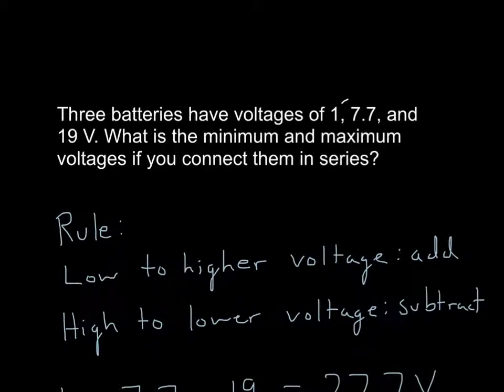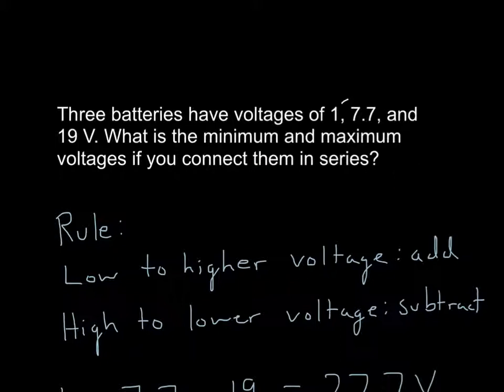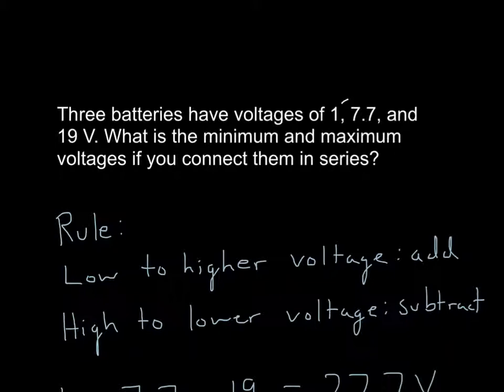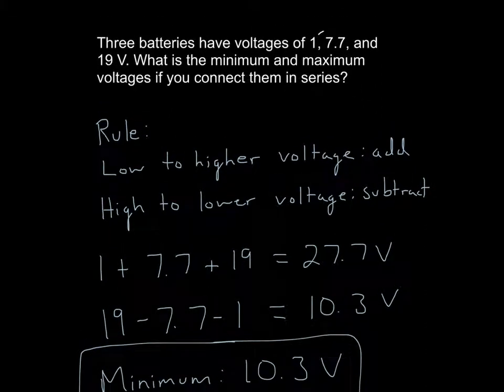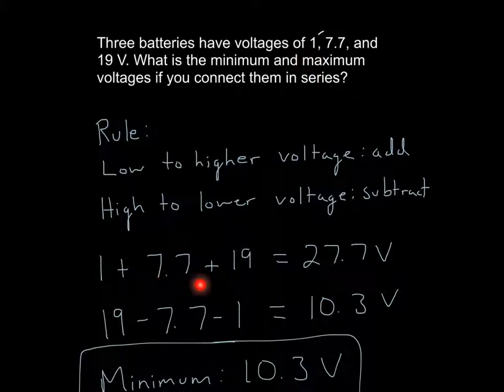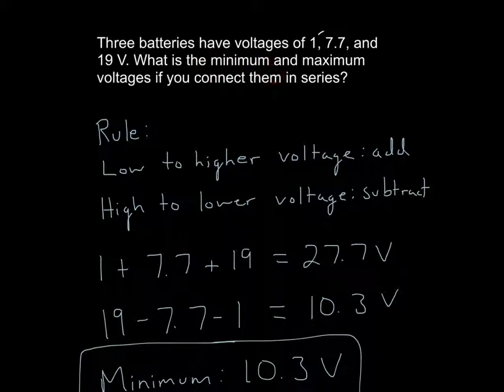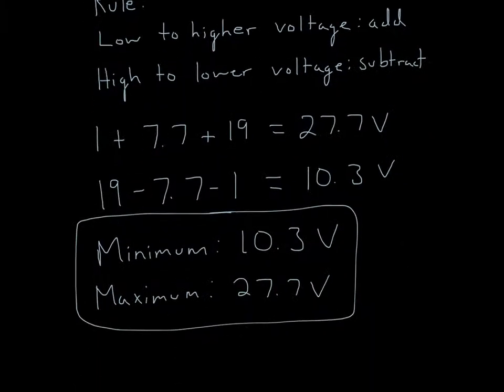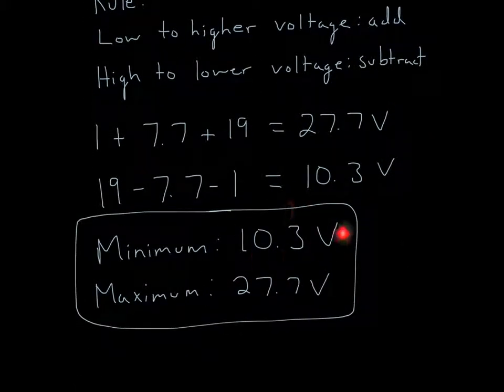Minimum and Maximum voltages in series